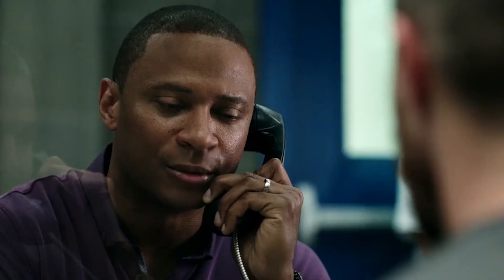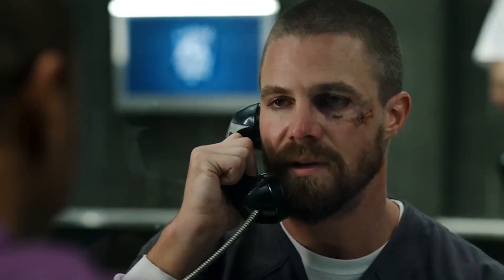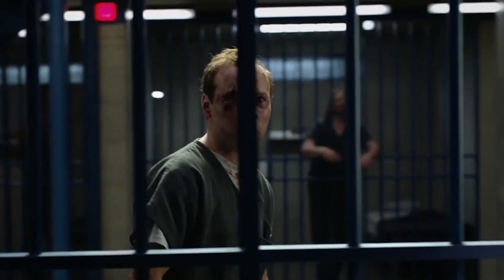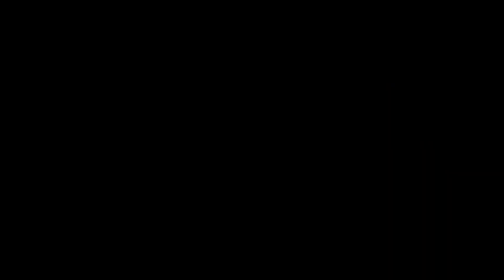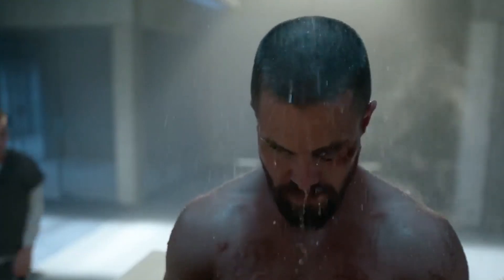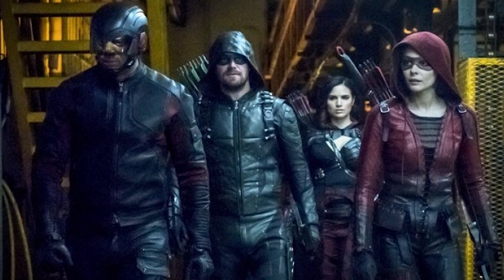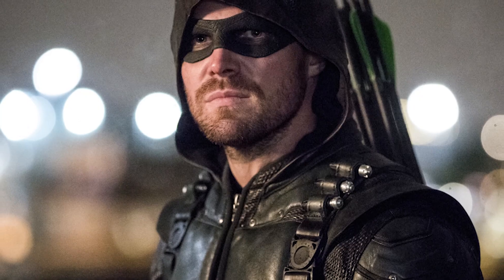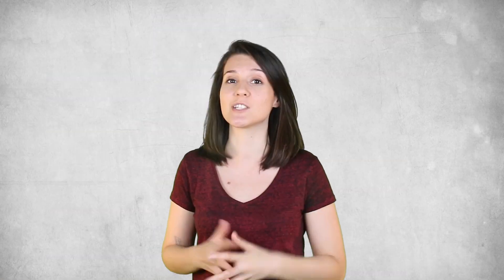New Arrow Season 7 Trailer Revealed at SDCC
Stephen Amell and the cast and crew of the CW’s Arrow were at San Diego Comic Con today to discuss the show’s upcoming 7th season, set to debut on October 14th.

Channel Producer:
Landon: